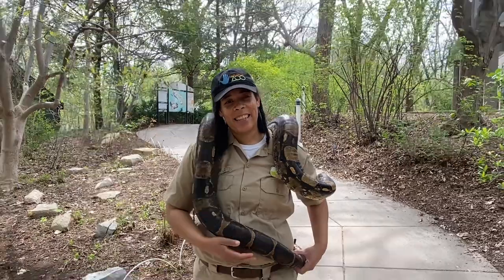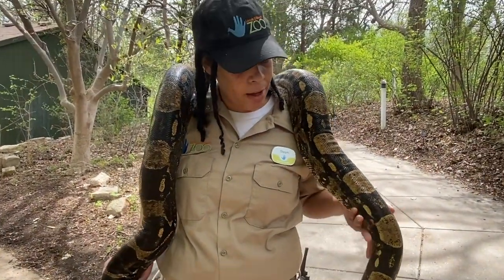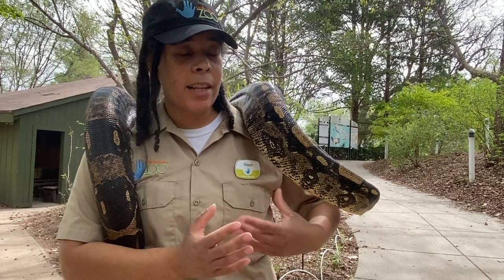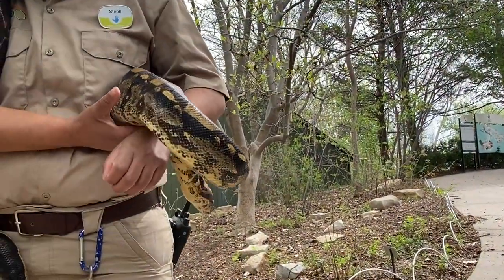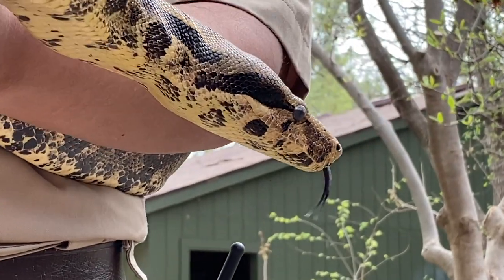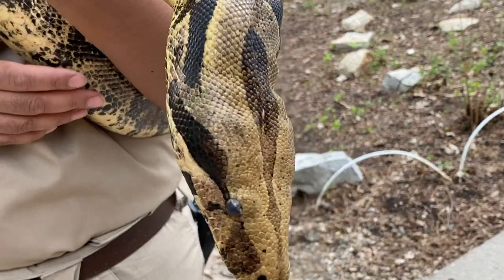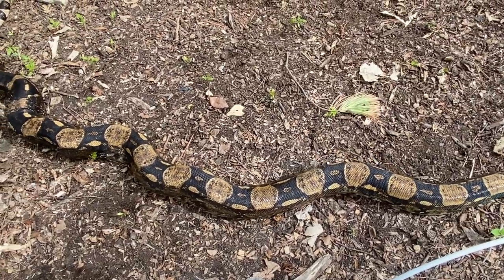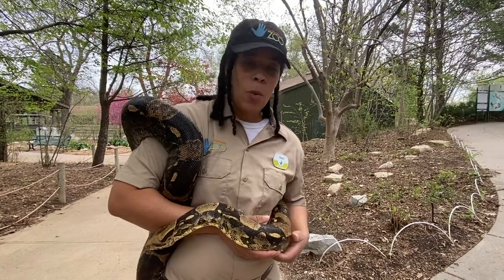Keeper Corner: Boa Constrictor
It's Jake the snake! Meet Jake the red-tailed boa constrictor with Zookeeper Stephanie. Be sure to check out today's activity in the comments below.